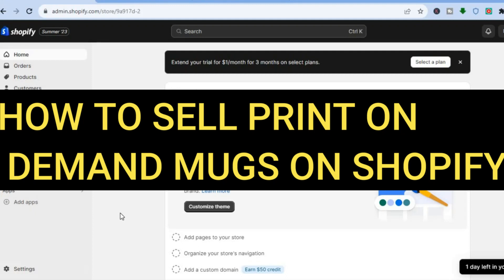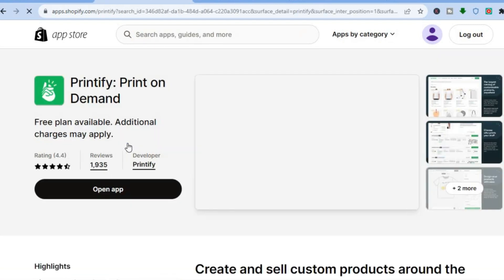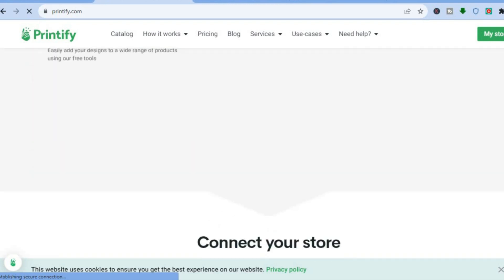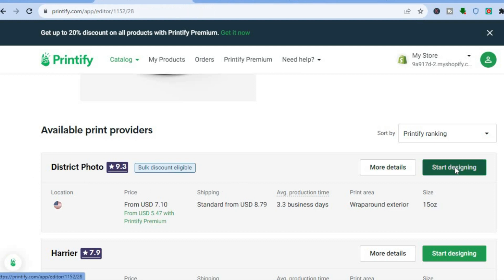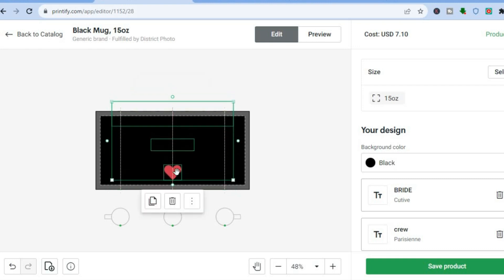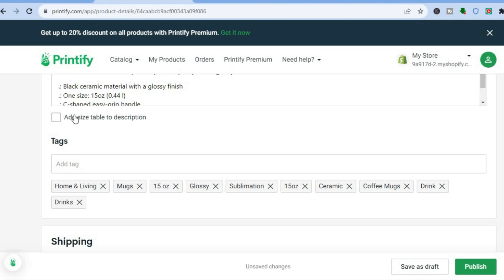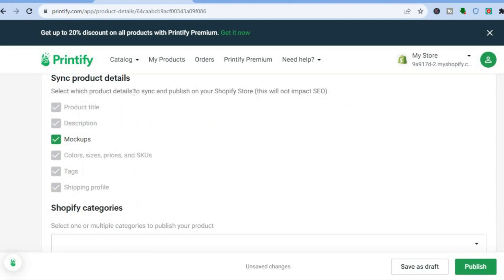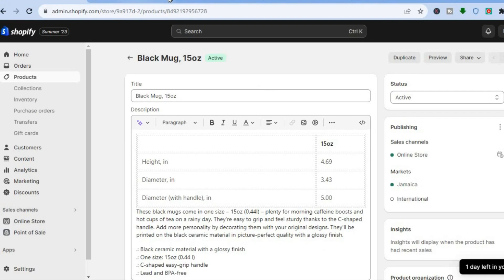HOW TO SELL PRINT ON DEMAND MUGS ON SHOPIFY